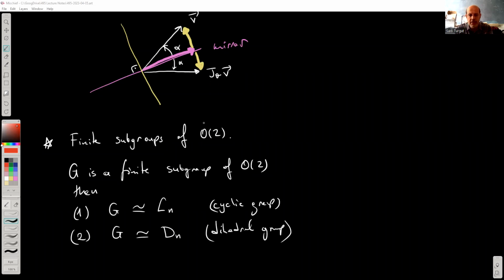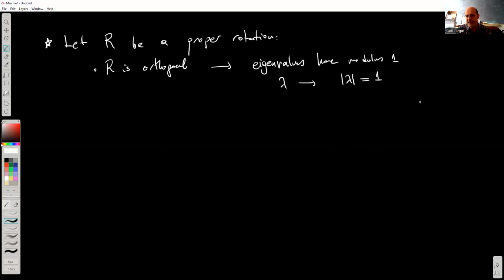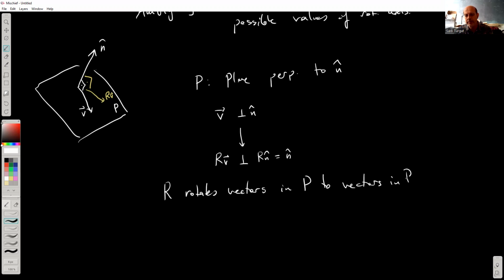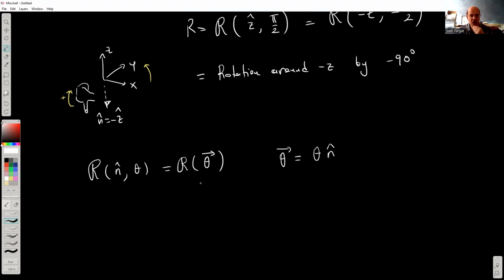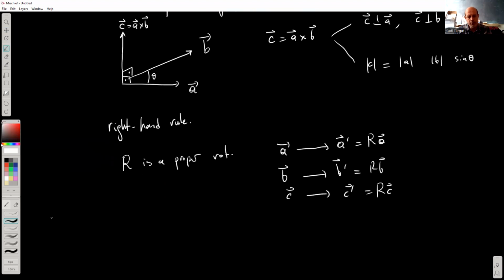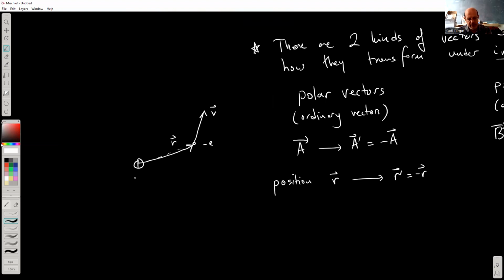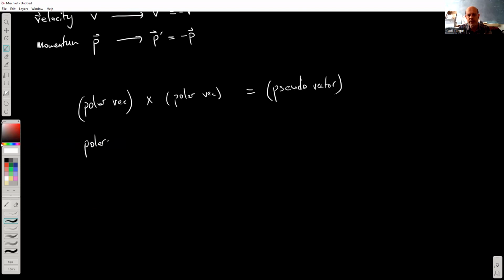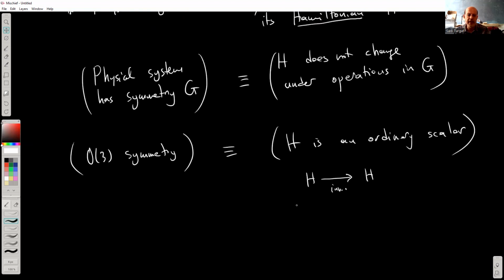p495 2023 04 12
The group O(3). Inversion. SO(3) and proper rotations. Rotation axis and angle. The cross product. The transformation of polar vectors and pseudovectors under O(3). The transformation of scalars and pseudoscalars.